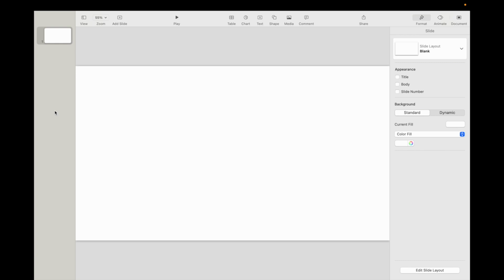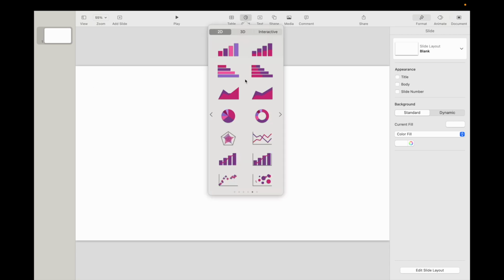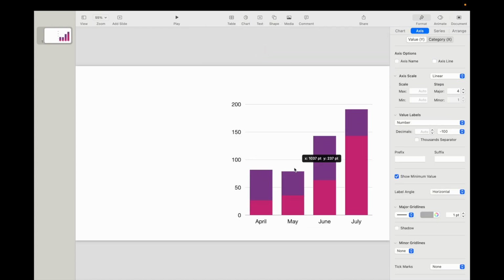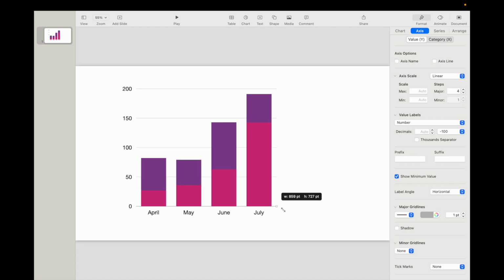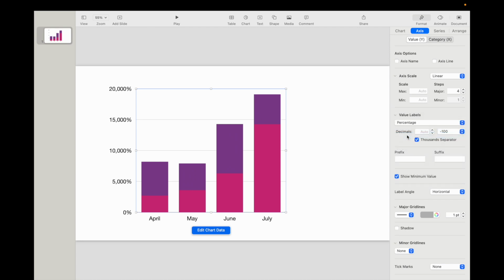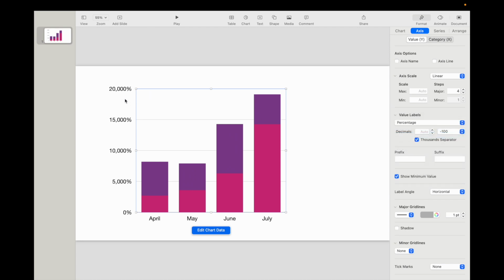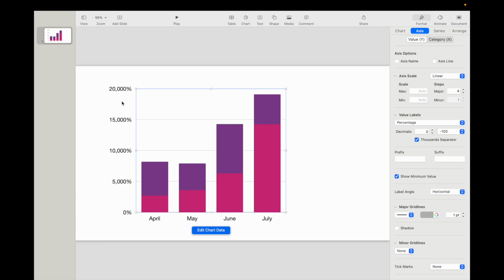How To Edit Y Axis As Percentage On Keynote | Step By Step Guide - Keynote Tutorial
Learn how to edit the Y-axis as a percentage on Keynote with this step-by-step guide. This tutorial walks you through formatting the Y-axis to display percentage values, ensuring clear and accurate data representation. Whether you're creating business reports, financial charts, or academic presentations, this guide ensures you can easily modify axis settings, labels, and formatting in Keynote for a polished and professional look.

How to edit the Y-axis as a percentage on Keynote step by step, Best way to format the Y-axis with percentage values in Keynote, Complete guide to adjusting Y-axis to display percentages in Keynote, Step-by-step tutorial for modifying Y-axis percentage labels in Keynote, Keynote tips for ensuring accurate percentage representation on charts